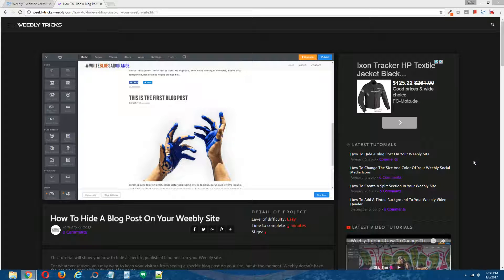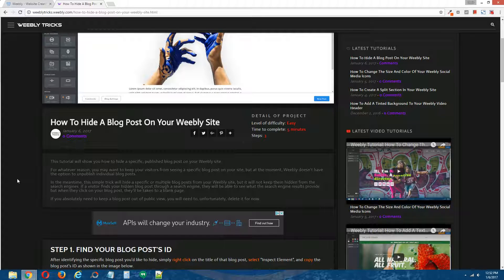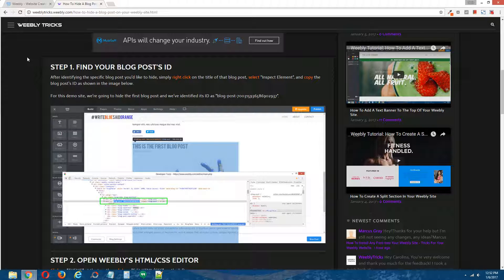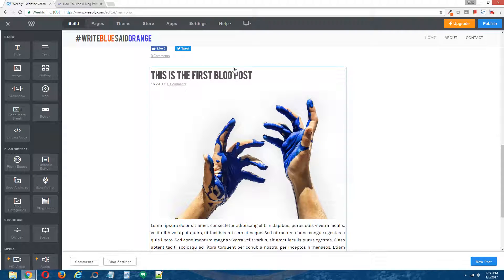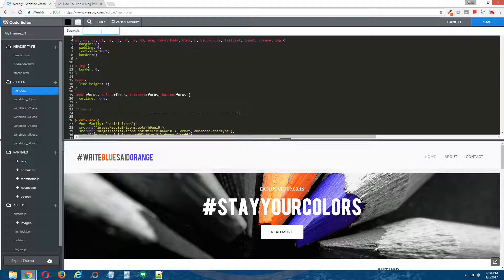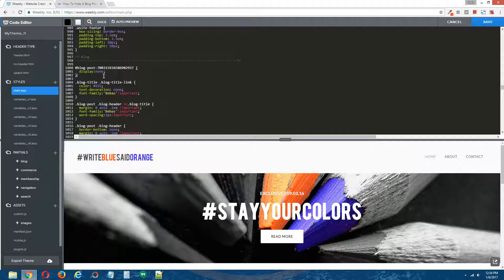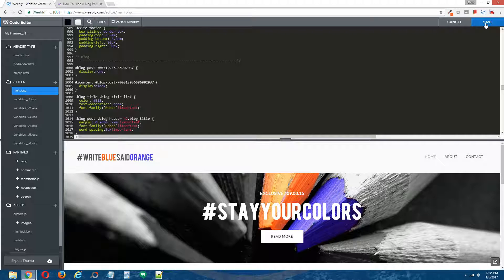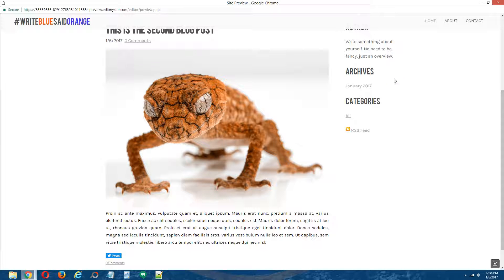Weebly Tutorial: How To Hide A Blog Post On Your Weebly Site.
This tutorial will show you how to hide a specific, published blog post on your Weebly site.

For whatever reason, you may want to keep your visitors from seeing a specific blog post on your site, but at the moment, Weebly doesn't have the option to unpublish individual blog posts.

In the meantime, this simple trick will hide a specific or multiple blog posts from your Weebly site, but it will not keep them hidden from the search engines. If a visitor finds your hidden blog post through a search engine, they will be able to see what the search engine results provide, but when they click on your blog post, they'll be taken to a blank page.

If you absolutely need to keep a blog post out of public view, you will need to, unfortunately, delete it for now.